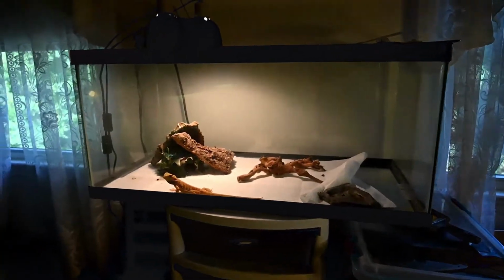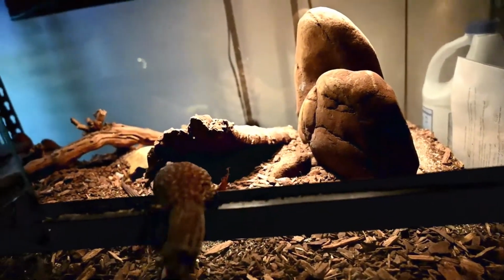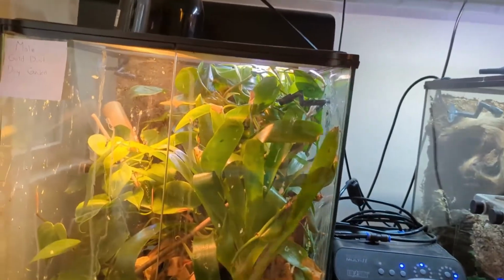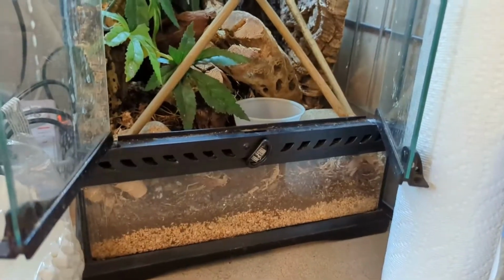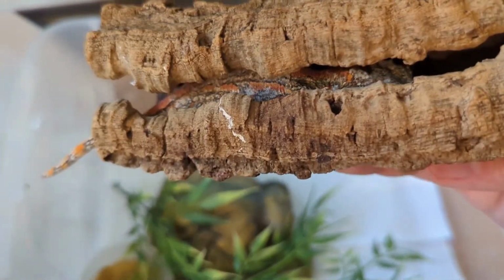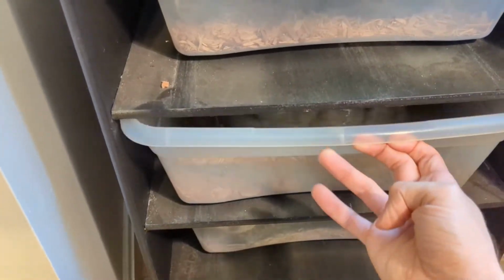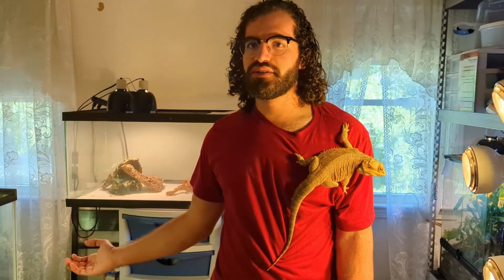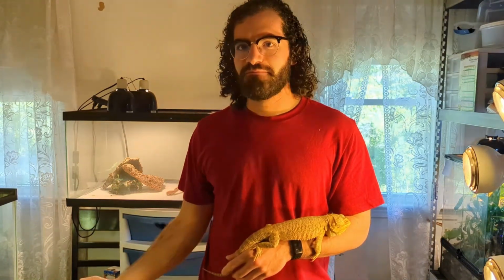FULL Reptile Room Tour (Before I Sell Everything...)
For the first time, I show off everything I have in my reptile room! It has taken me a long time to build up my collection like this and I hope you enjoy it